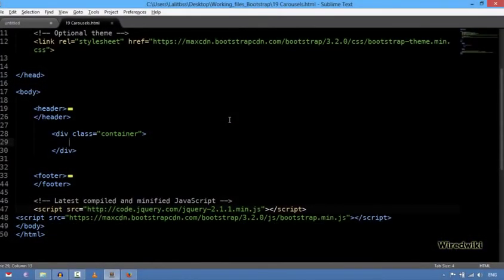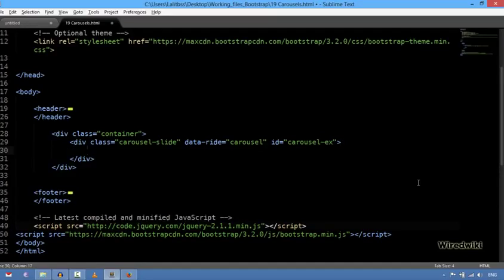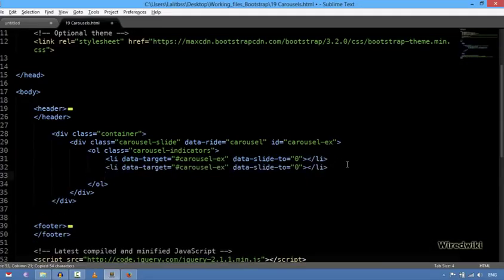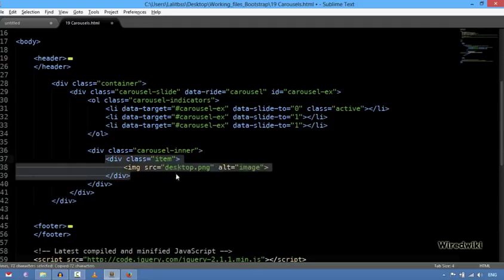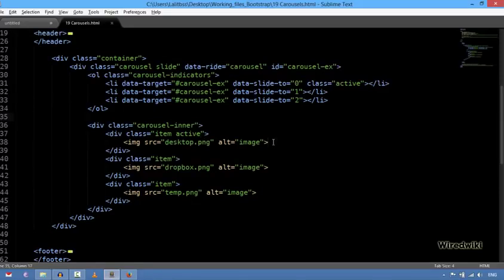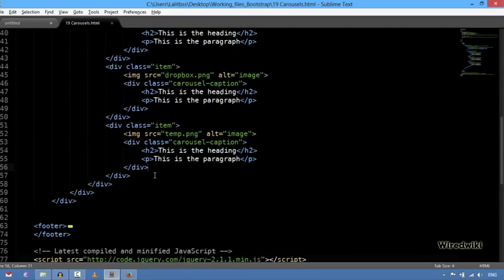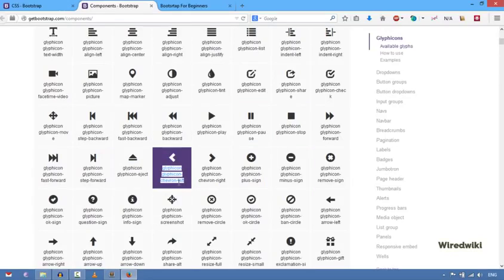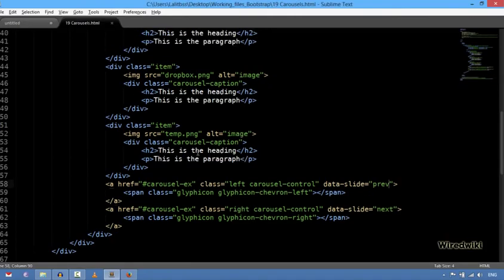Bootstrap 3 #13 Creating Carousels Image sliders for your website